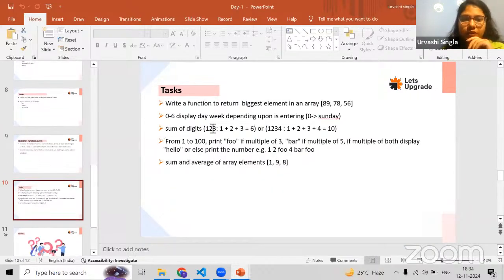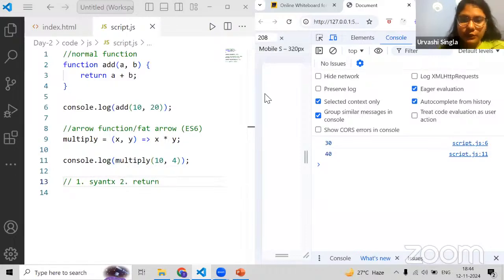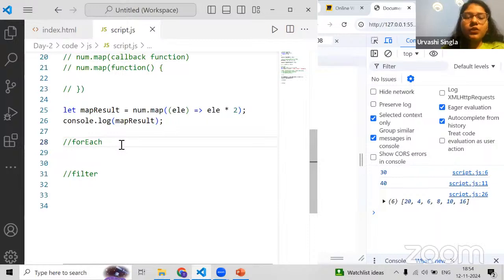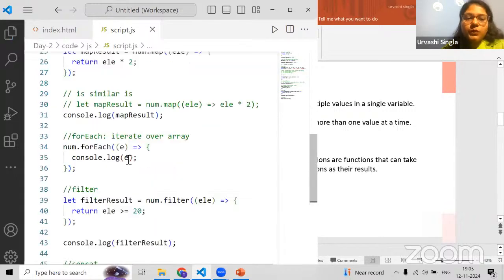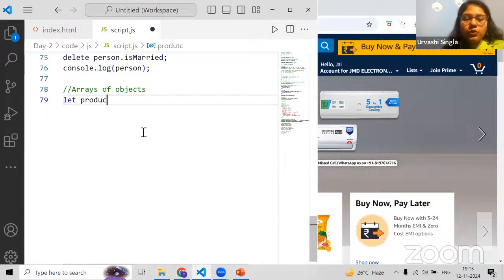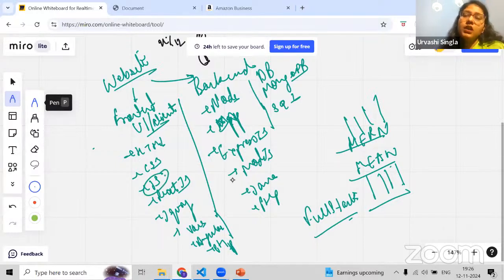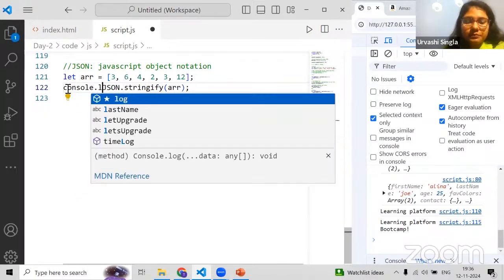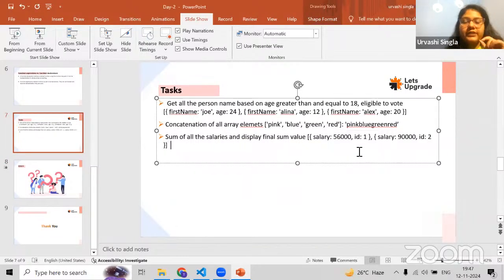Day 2 | Advanced Data Handling and Functions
JavaScript 3 Days Bootcamp in collaboration with the National Skill Development Corporation, ITM Group of Institutions, and LetsUpgrade🤩

Registration, Attendance, Certificate, Assignments, LU Coins Everything is in one place, Everything is in ONELINK